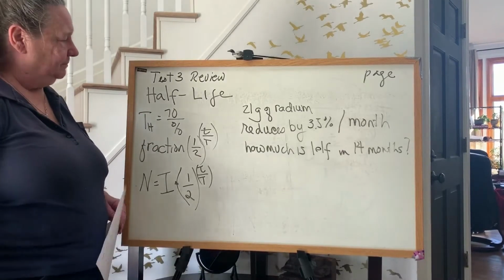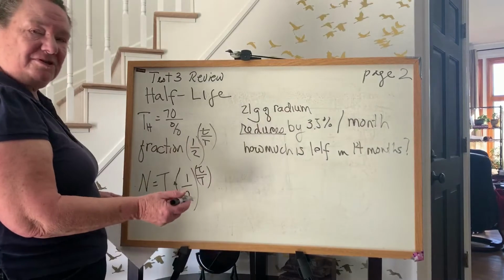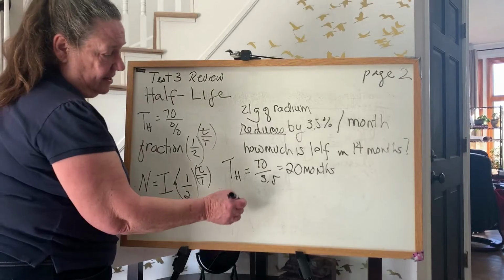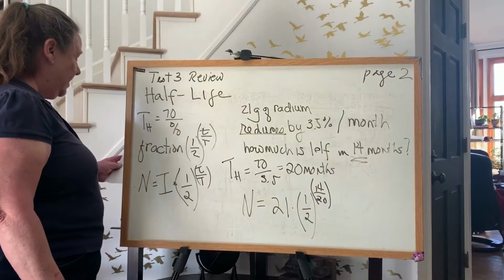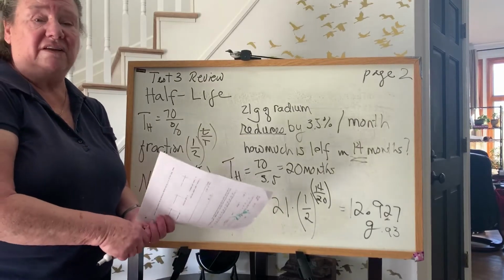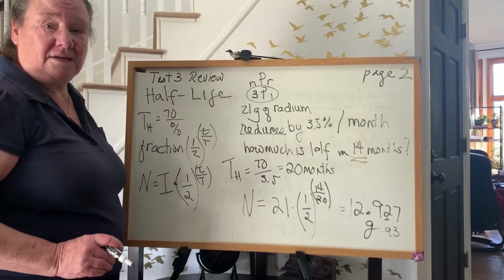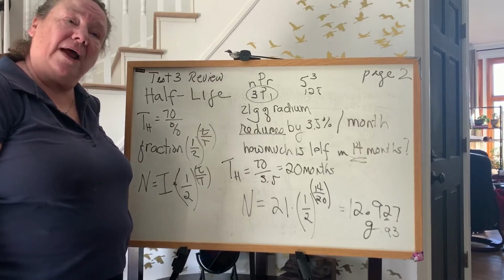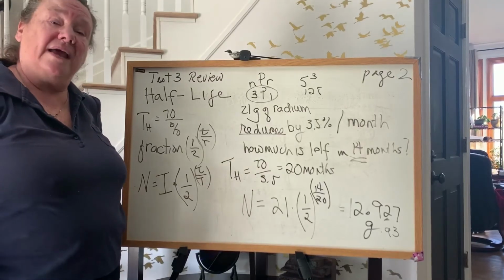test 3 review pt 2